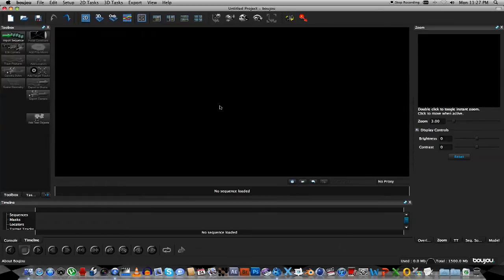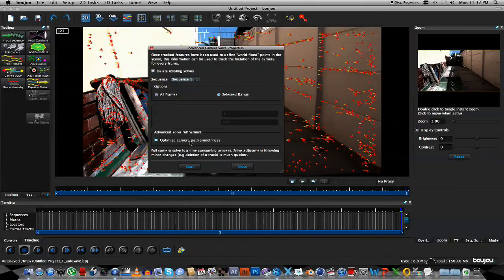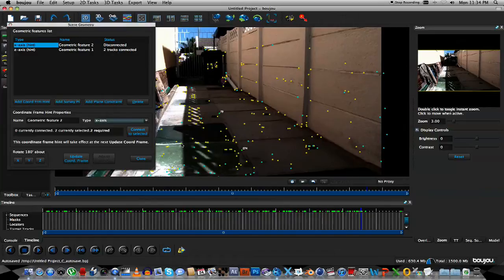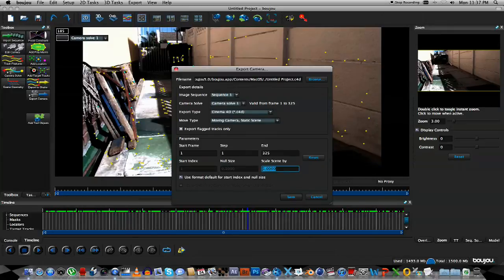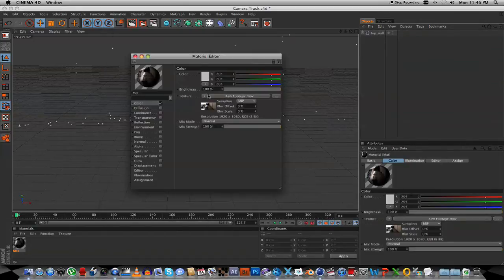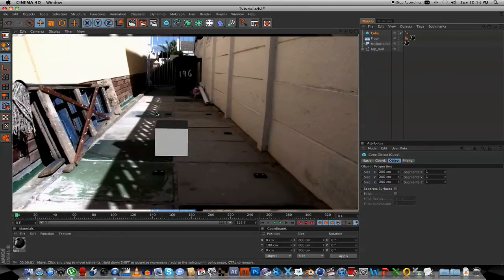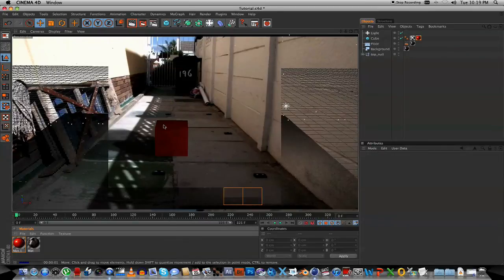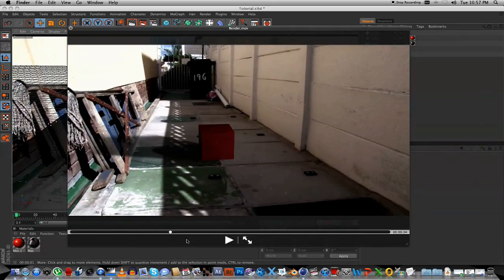Tutorial: 3D Camera Tracking Using Boujou & Cinema 4D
This tutorial will show you how to track your camera movement with Boujou, then import your camera data into Cinema4D. I will also show you how to apply realistic looking shadows and reflections that will interact with your 2D footage.